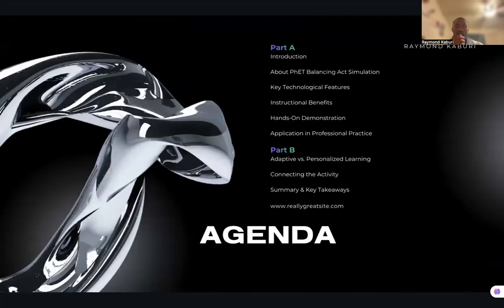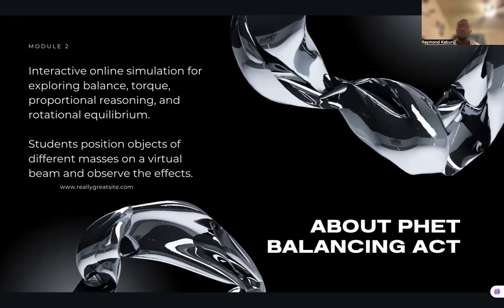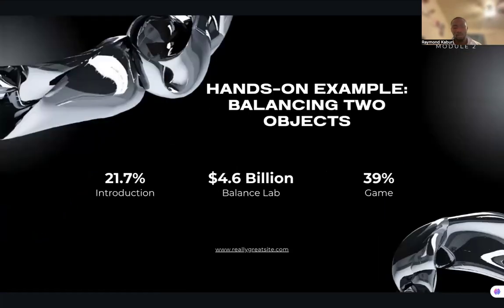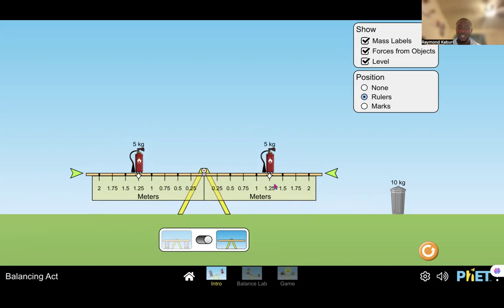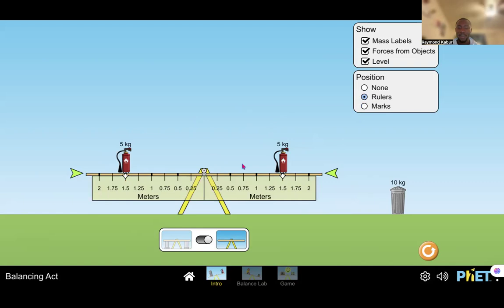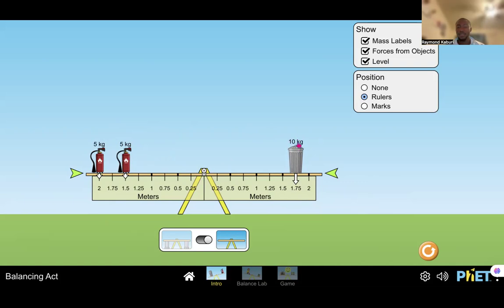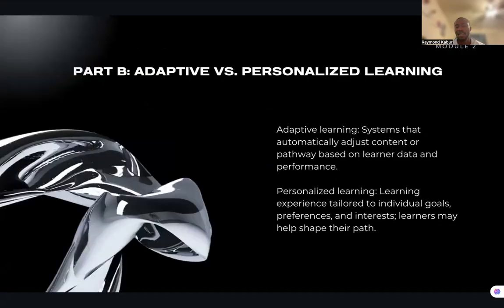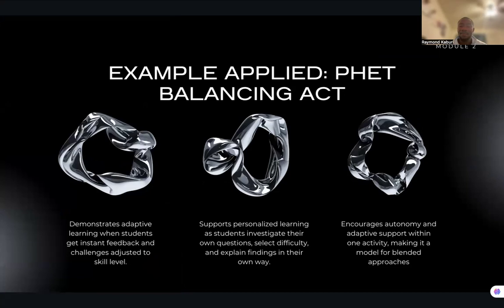Exploring PhET Balancing Act (AI Tool)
This presentation highlights the educational value and practical application of the PhET Balancing Act interactive simulation as an AI tool for teaching physics concepts such as balance and torque. The tool’s key technological features allow learners to manipulate virtual objects in real time, visualize forces, and receive immediate feedback, fostering inquiry-based learning and deeper conceptual understanding.

Research shows that PhET simulations significantly improve student motivation and academic achievement by enabling engaging, game-based, and visualized learning experiences. These benefits include improved problem-solving skills, increased curiosity, and active exploration, which surpass traditional teaching methods.

The presentation also clarifies the distinction between adaptive learning, dynamic adjustment of content by algorithms based on learner performance and personalized learning, where learners have more control over their learning goals and pathways. The Balancing Act simulation exemplifies both approaches by adapting challenges to skill levels while allowing learners to explore and direct their own investigations.

Overall, the presentation demonstrates how integrating AI-powered interactive simulations like PhET Balancing Act into educational practice supports both adaptive and personalized learning strategies, enhancing teaching effectiveness and learner engagement.